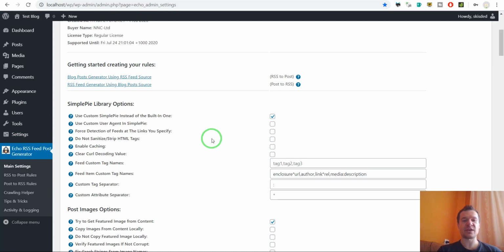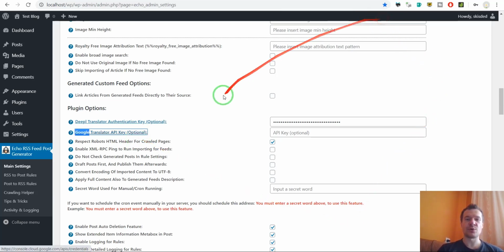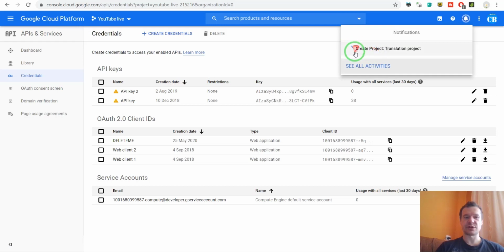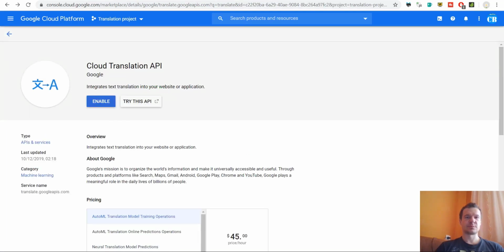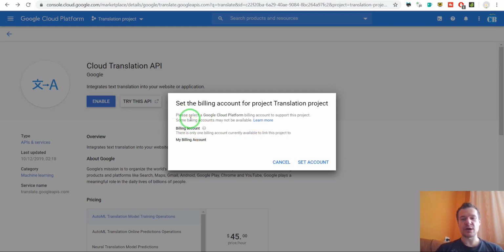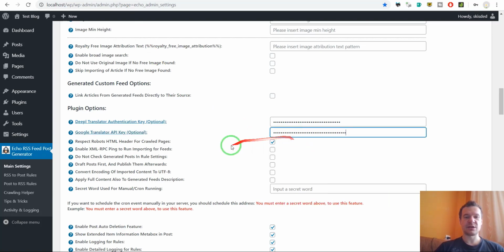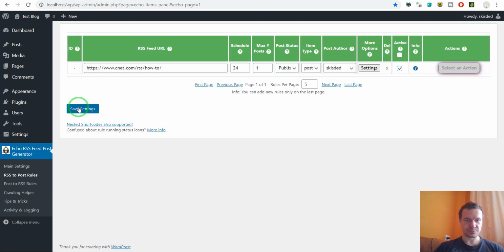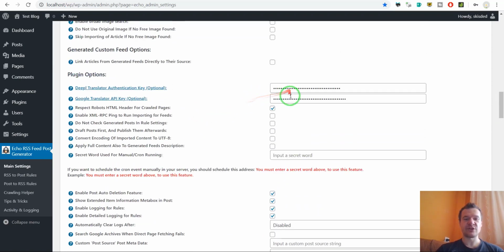Update for all my plugins: Enable the usage of the Official Google Translate API!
A new update comes to all my plugins: they will be able to use the official Google Translate API to translate content to different languages.

Microphone: Samson Go Mic (Great quality, Budget price):

▶BUSINESS BOOKS?

▶SOCIALS!

Szabi - CodeRevolution.